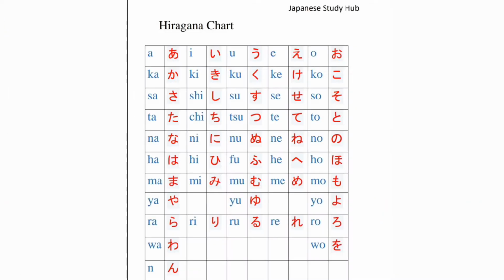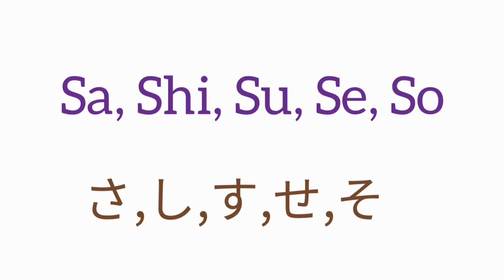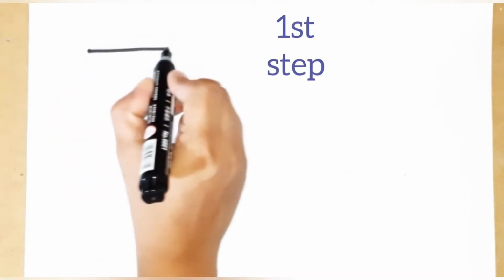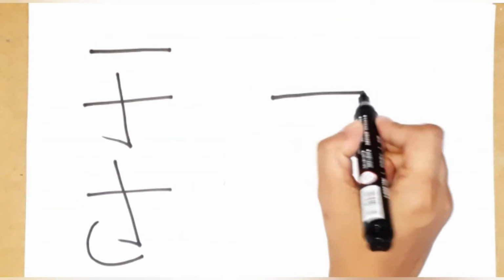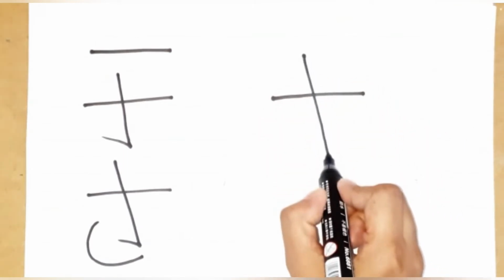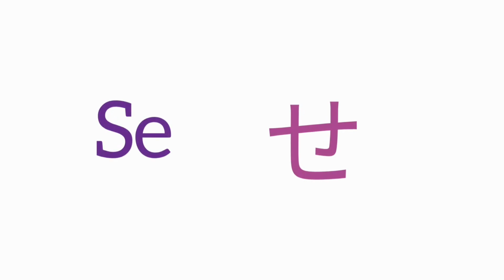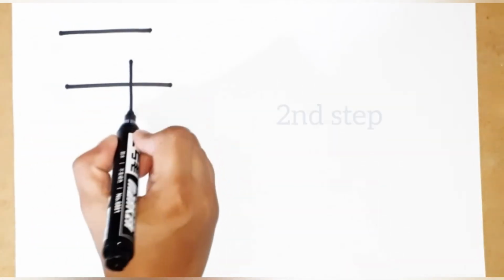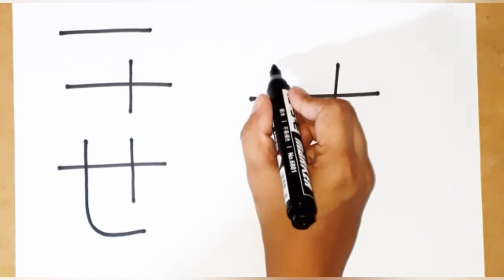How to write hiragana "sa - so" characters step by step| Episode 3| Japanese Study Hub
In today's hiragana tutorial you'll learn how to write hiragana "Sa - So" characters step by step. All these characters are consonants.
Keep practicing !!
If you like today's lesson, like this video , share with others and comment down your ideas.